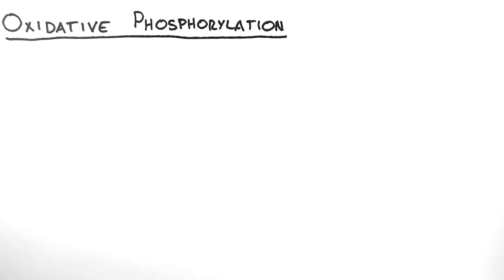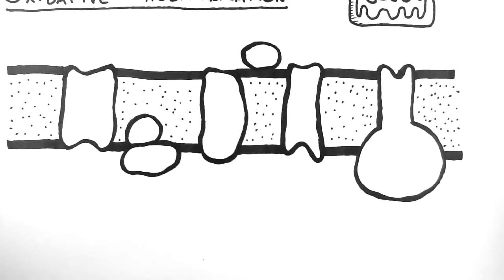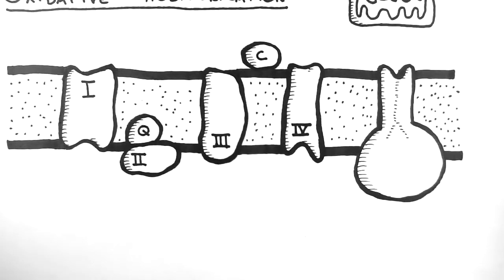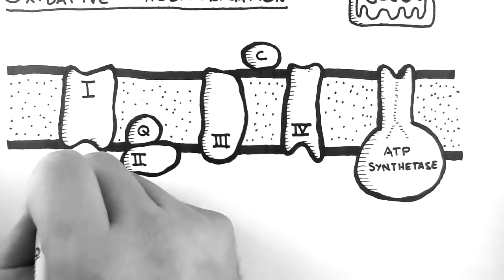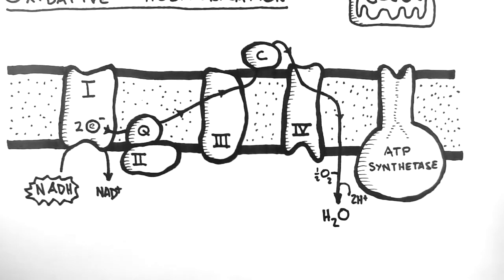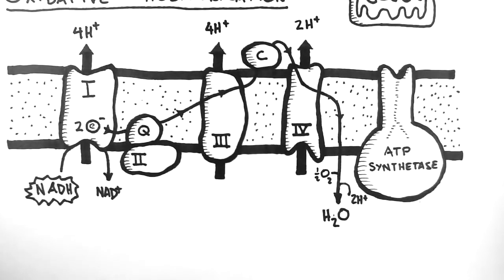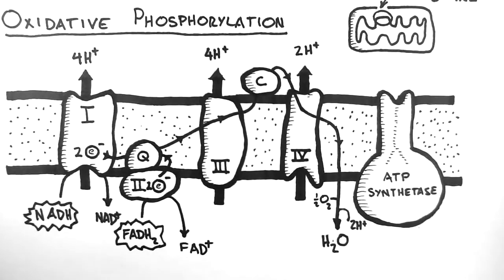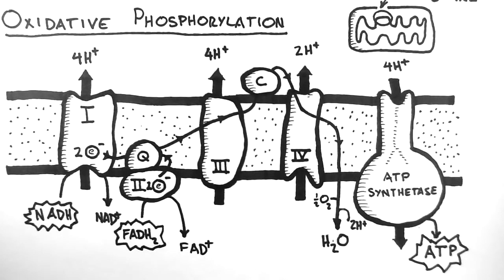Cellular Respiration 5 Oxidative Phosphorylation